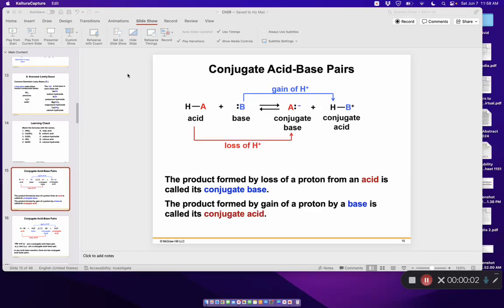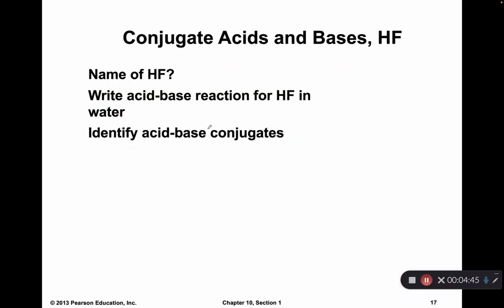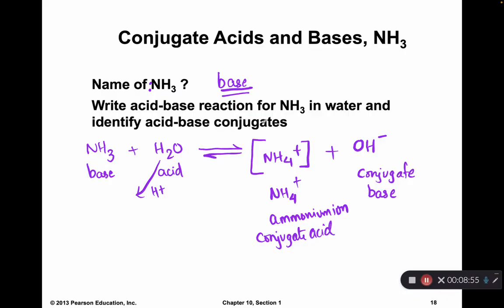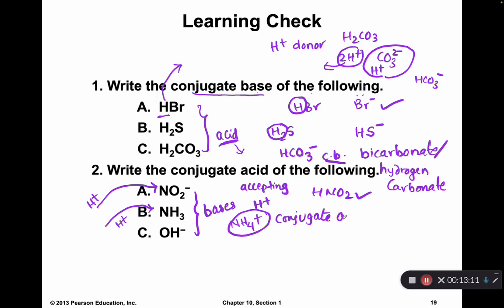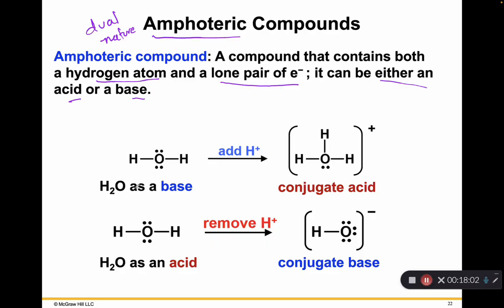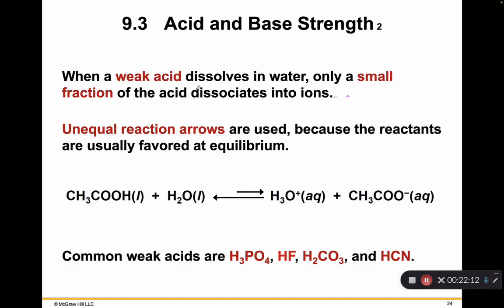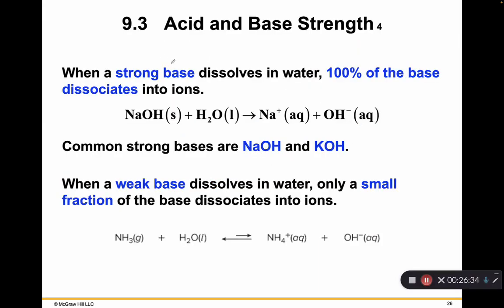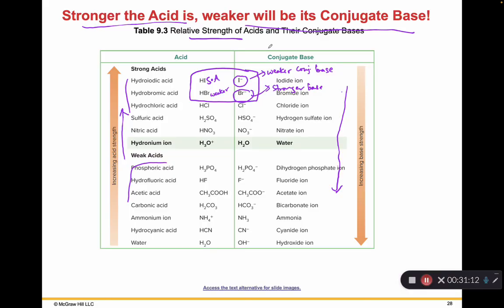Ch 9 Conjugate Acids and Bases HD 1080 WEB H264 4000